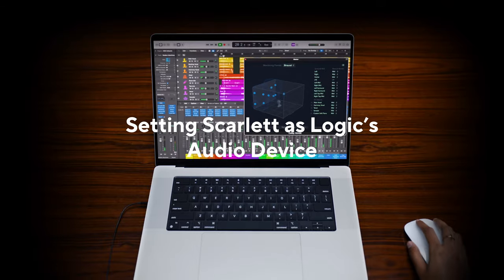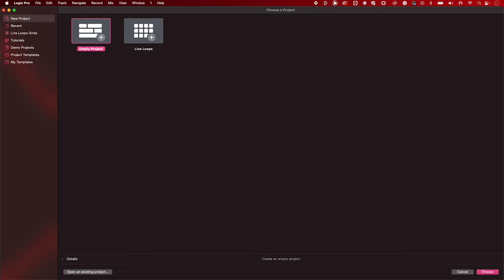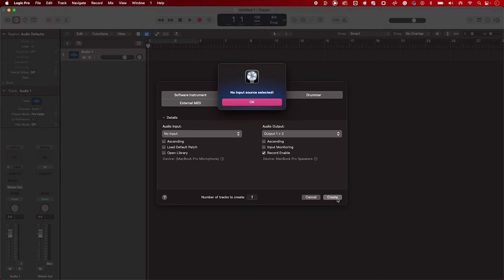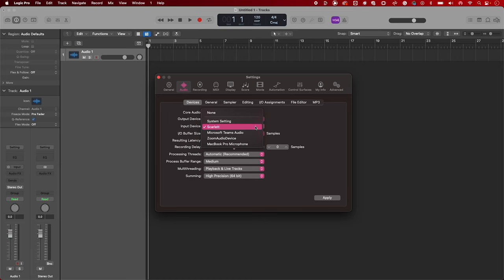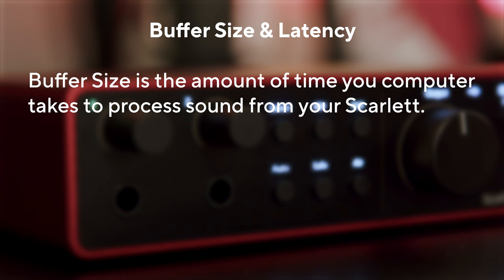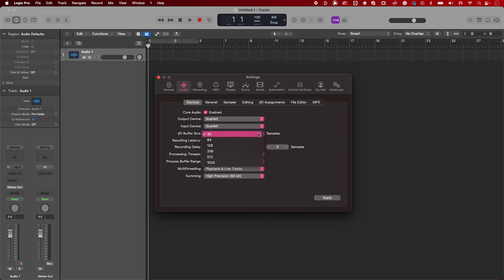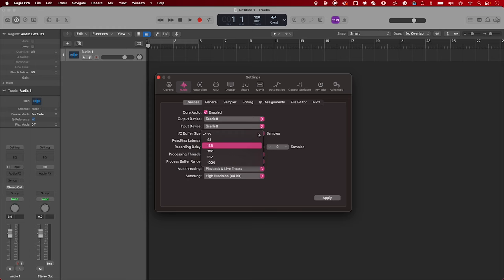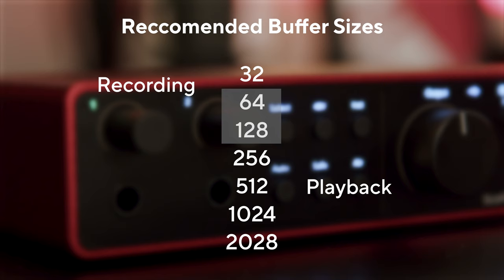Setting Scarlett as Logic's Audio Device - Mac